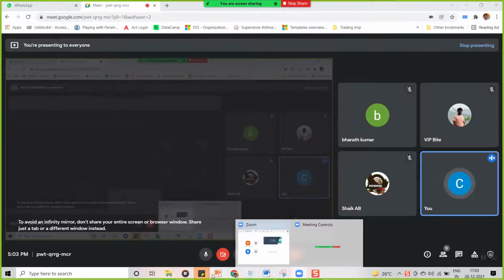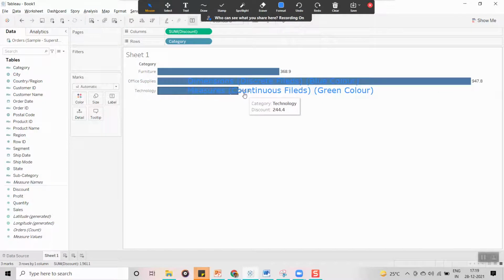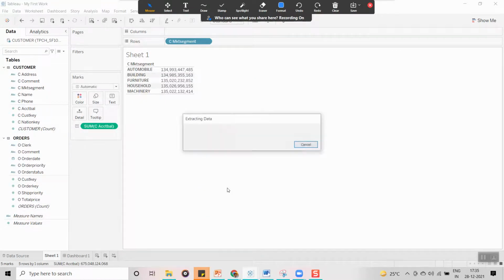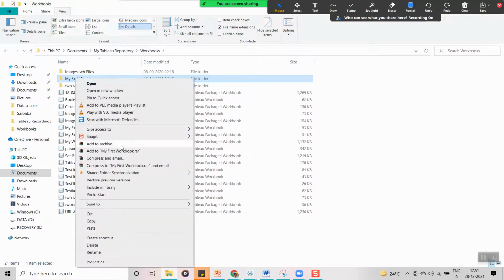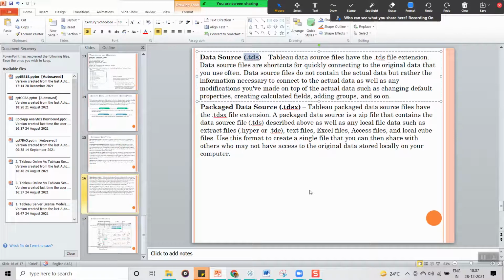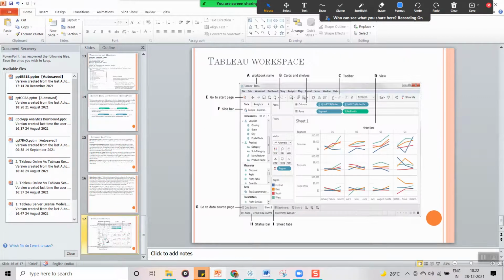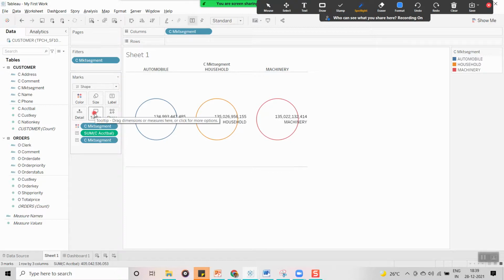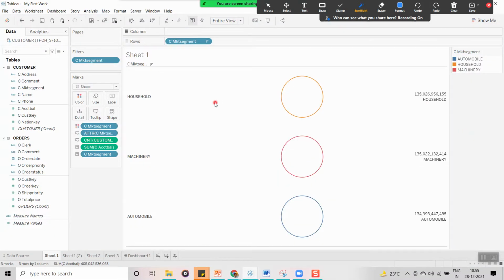Session 4 Tableau Workspace & File Types